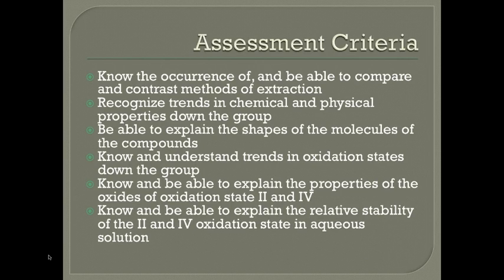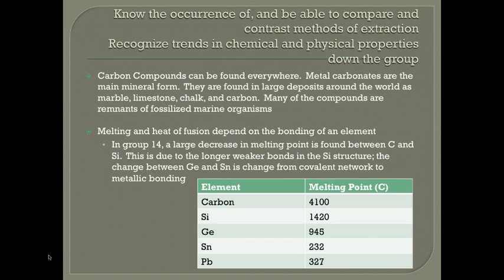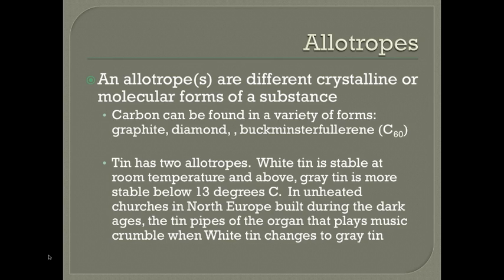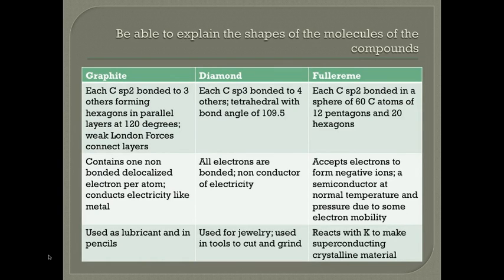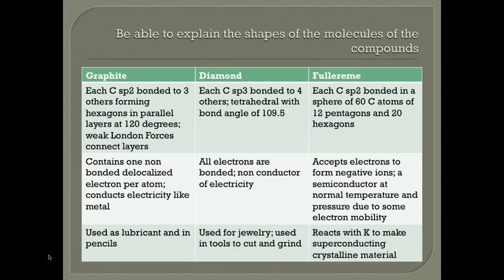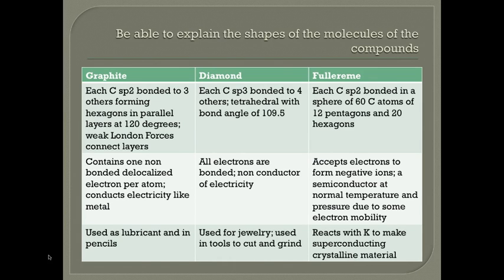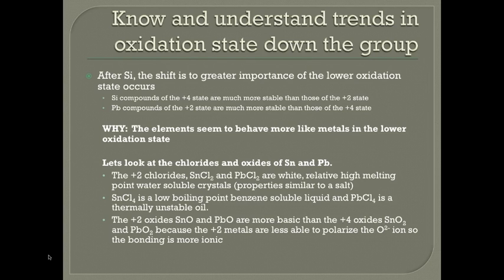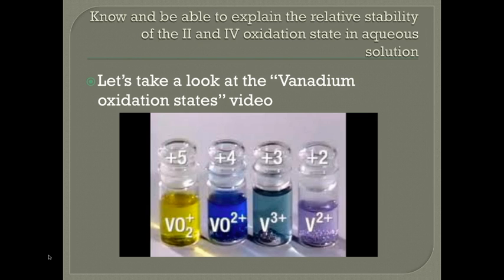Group 14 Elements